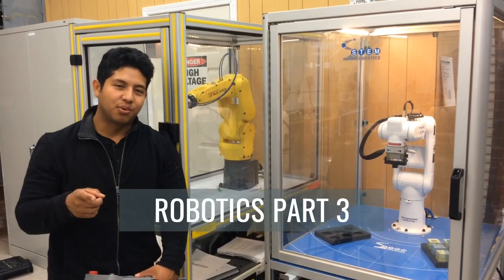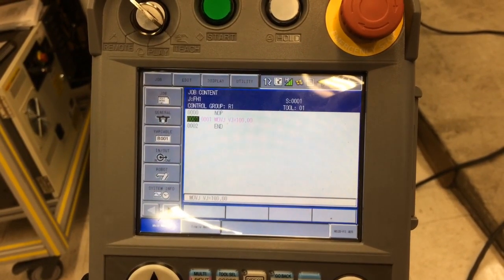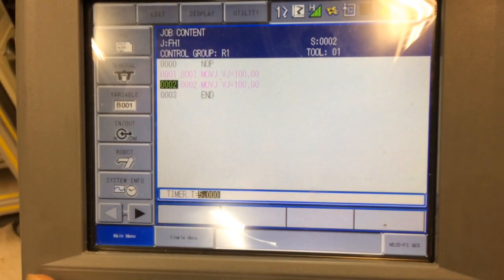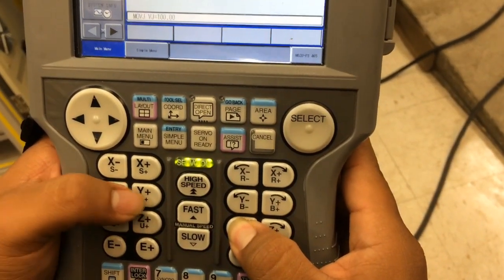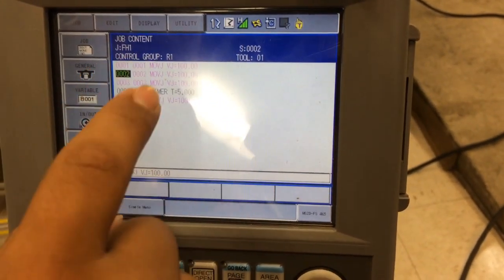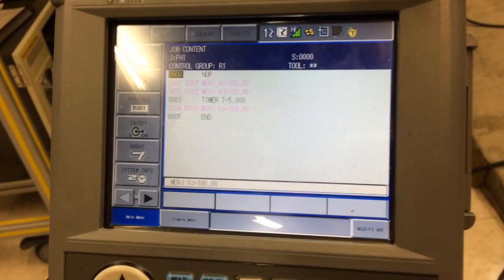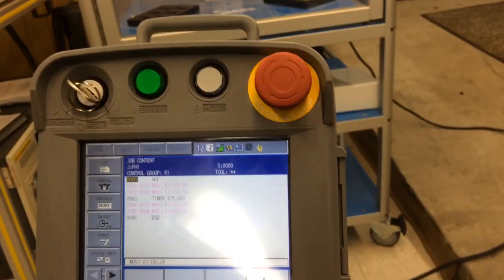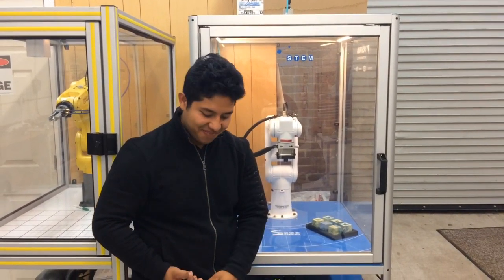Robotics Part 3: Yaskawa Motoman Deleting Instructions and Setting Timers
Directed by my Colleague Gabrial Kinder Mann